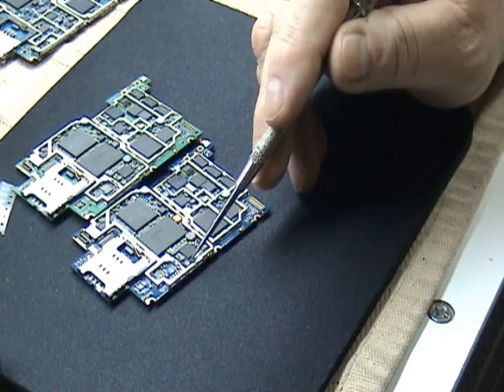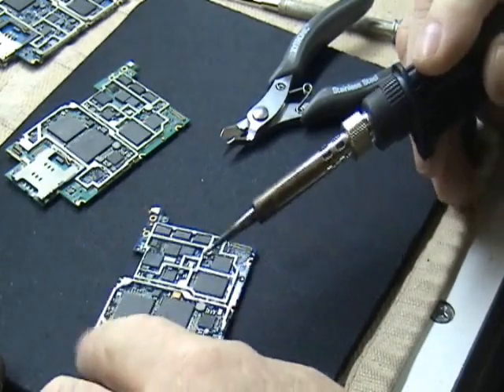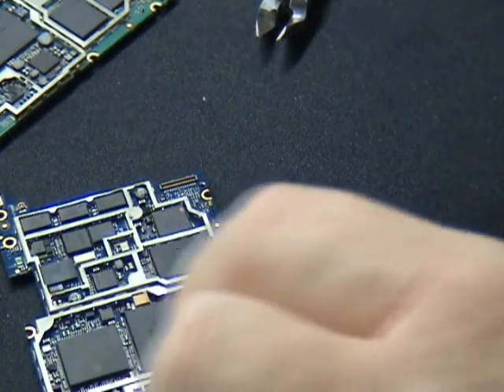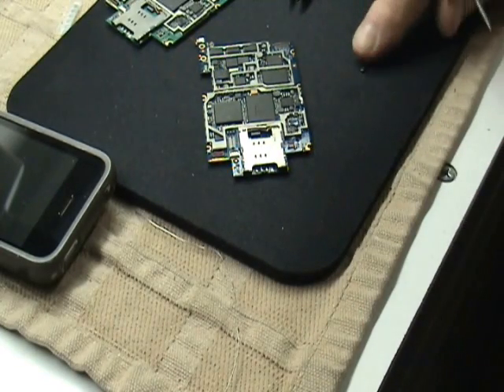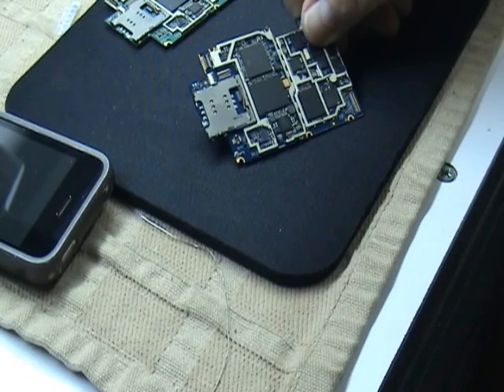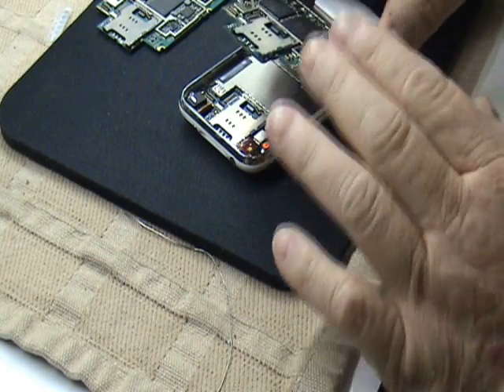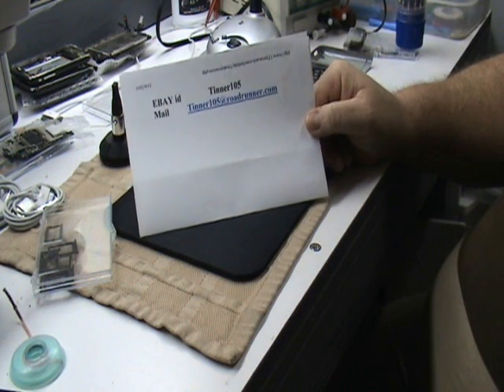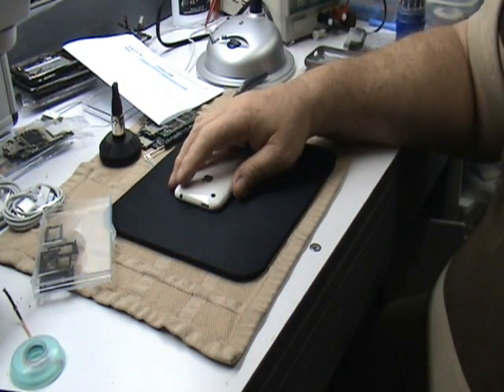IPhone 3gs backlight fix, 6r8 coil replacement EBay seller id. tinner105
iphone 3gs "no backlight" repair video
IPhone repair parts I sell on EBay

Here's some info on where t start looking for the no backlight cause.
1st make sure it not the lcd its self.
there's a row of lights along the top of the LCD they can be bad and the lcd display still works but yiou cant see it because theres" no backlight"
Icf you have access to another 3gs try their LCD assy in yours, if it works. its your lcd.
If not try your LCD assy  in theirs if it works theirs a problem on the board somewhere. if it dont well you can figure where the problem lies.
If you think the iphone got wet.
YOU MUST OPEN IT UP PERIOD, Rice and such are a temp solution.    There's corrosion working away on the inside and you have to stop it.

Completely disassemble the phone.
Remove the main board
Remove the metal covers and clean up the main board.
Use either an ultrasonic jewelry cleaner, or just a toothbrush and alcohol.
Use a magnifying glass to see where there is corrosion.
Pay attention to the LCD connector area, pins should be nice and shinny.
Check around the coil area, and the components next to it.
Like the 109b ic, it's the small black square next to the coil.
There's three solder points on both sides. The side closest to the outside gets corrosion between them and that can cause the backlight to not work.
Just because the water indicators are still white means nothing.
Look on the backside of the board too.
Water gets between the battery and the board, so clean the underside too.
Try cleaning it real good first. If no backlight, check the LCD.
Try your LCD assy. in another 3gs and vise versa. It could just be the LCD.
But clean the board no matter what.
I sell the coils and the 109b ic's if you need them.
And I also work on IPhones exclusively if you need the repair done for you.

if you need coils of backlight ic's
my Ebay usser id is
tinner105

tinner